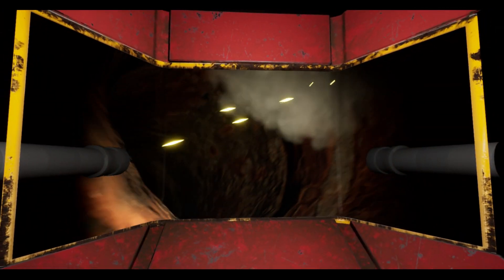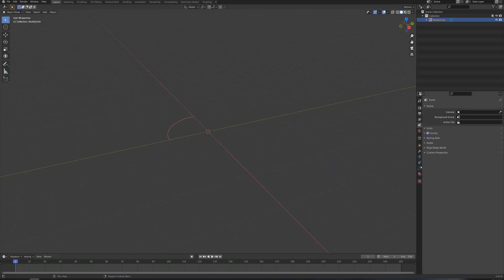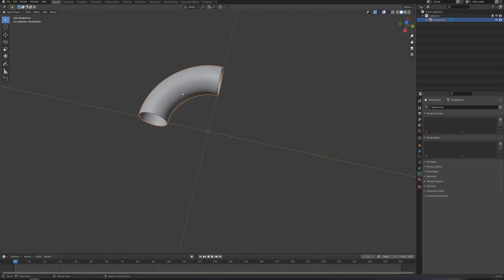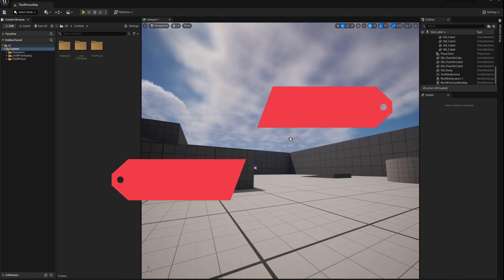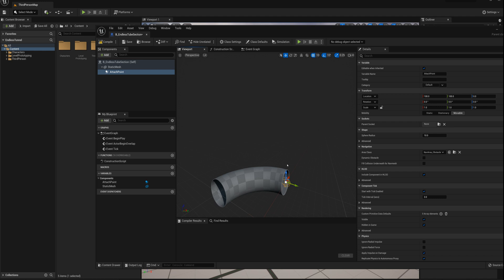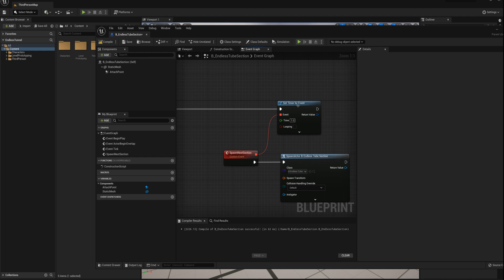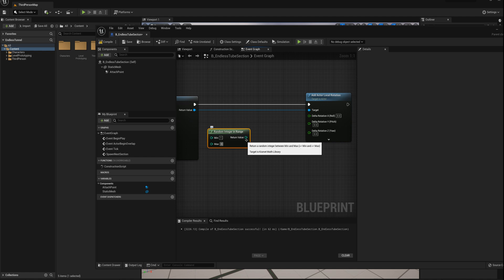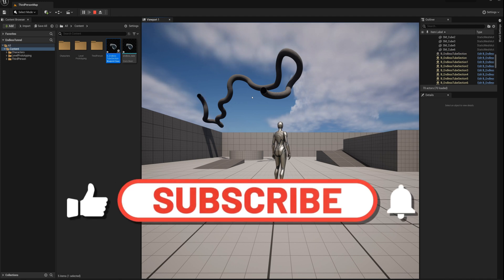Procedural Endless Runner Technique For Unreal Engine 5: Creating An Endless Tunnel / Tube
I'll show you the basic technique I used to create the endless tunnel for an arcade style shoot-em-up game that I'm prototyping.  I'll show you how to create one basic tunnel section in Blender in just a couple of minutes, and then how to make an actor in Unreal engine that automatically continues to spawn itself to make a randomized endless tunnel.